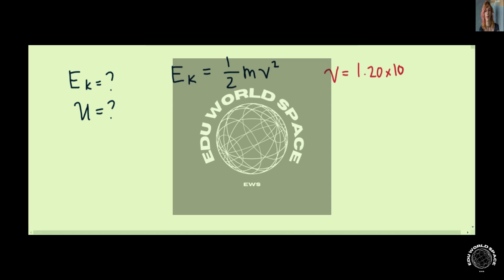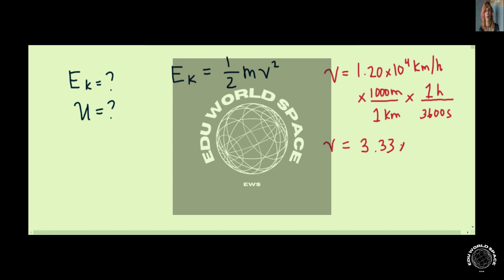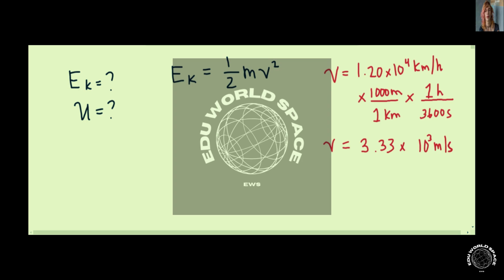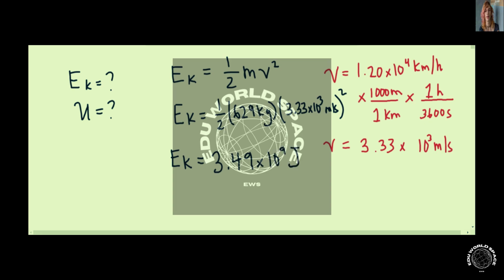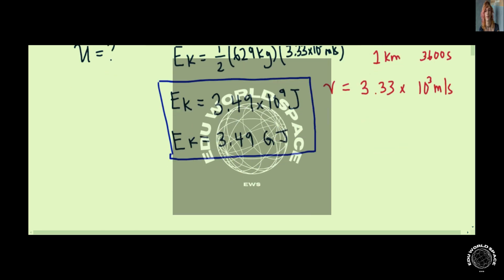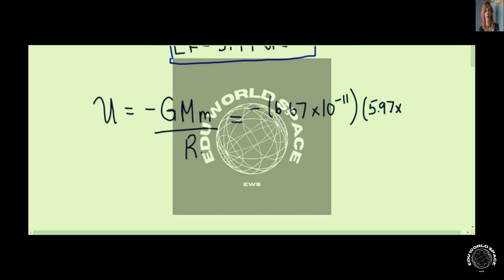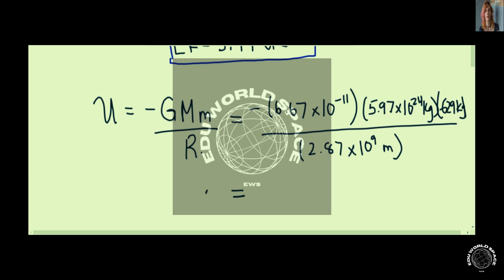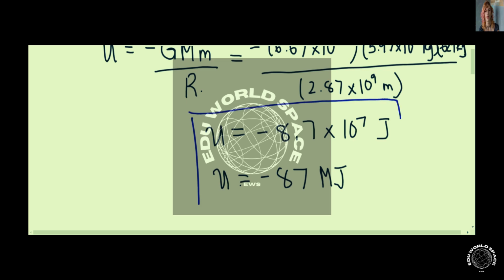Ten days after it was launched toward Mars in December the Mars Climate Orbiter spacecraft (mass 629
Ten days after it was launched toward Mars in December the Mars Climate Orbiter spacecraft (mass 629 was from the earth and traveling at relative to the earth. At this time, what were (a) the spacecraft's kinetic energy relative to the earth and (b) the potential energy of the earth-spacecraft system?